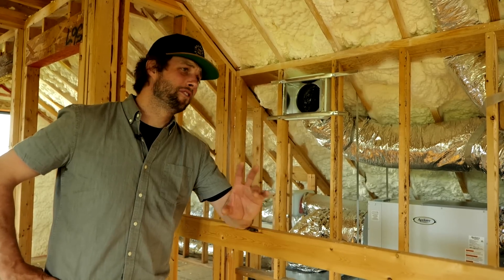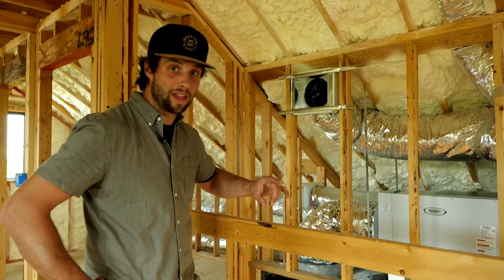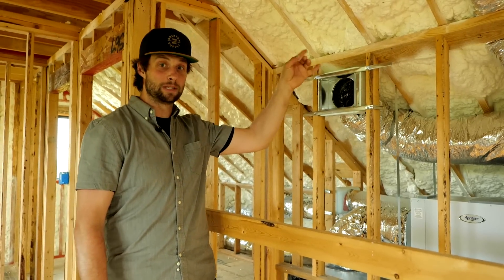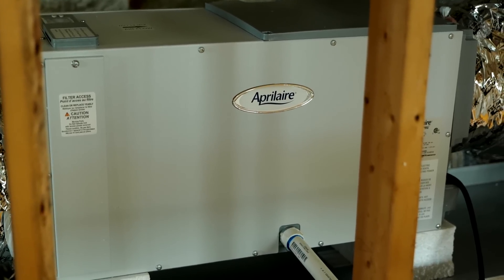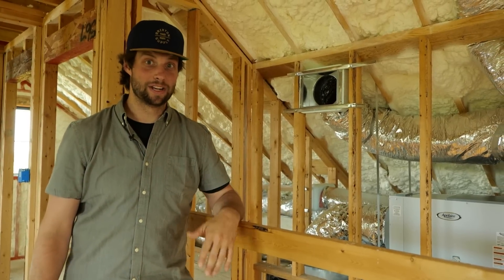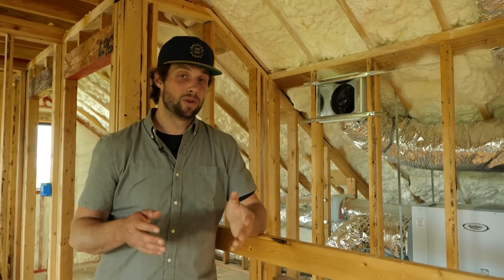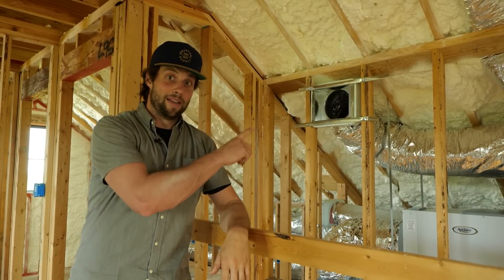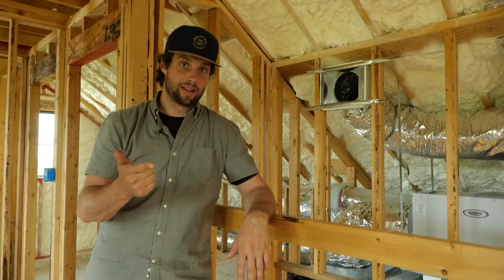How Does a Whole Home Dehumidifier Work? A Comprehensive Indoor Air Quality Strategy.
In the Smith House Company's Bellville Farmhouse, Jordan runs through the comprehensive indoor air quality (IAQ) strategy used to bring in fresh, filtered, dehumidified air.
The myth that buildings need to breathe is slowly losing traction in the building community.  And that's a good thing.  Leaky houses don't last as long, aren't as healthy, and are more expensive to own.  However, it is important to remember that the people living in the buildings very much need to breath, and its best if they can breath fresh, unpolluted air that is at a comfortable temperature and humidity.
Using Aprilaire 1870 Dehumidifiers with fresh air intakes and large media filters, the Bellville Farmhouse  filters, dehumidifies and conditions the indoor air and is also able to bring in fresh air as required.